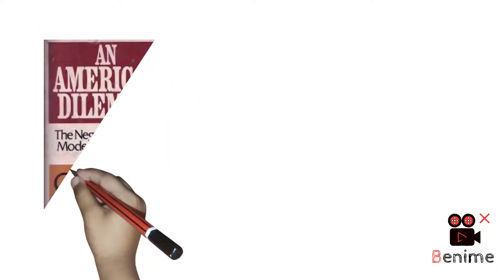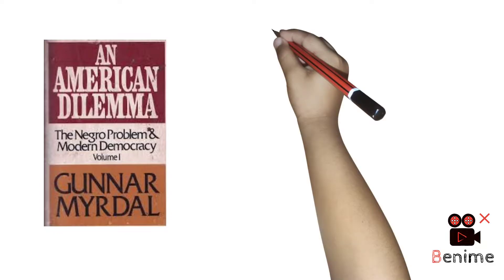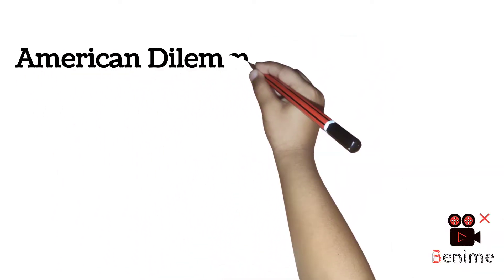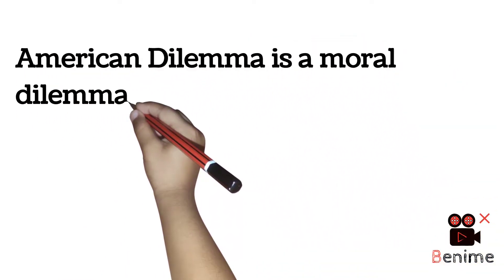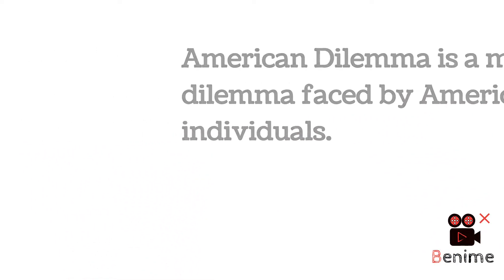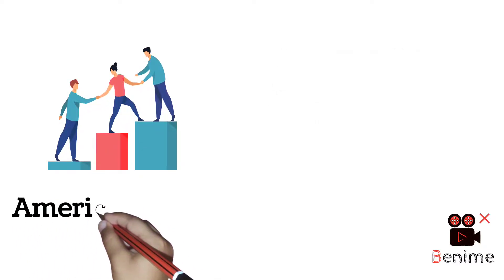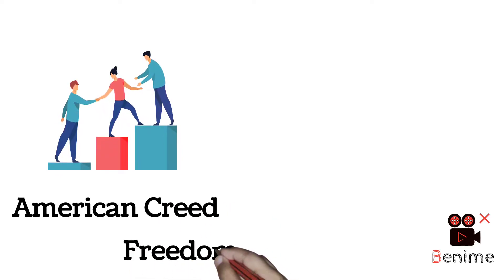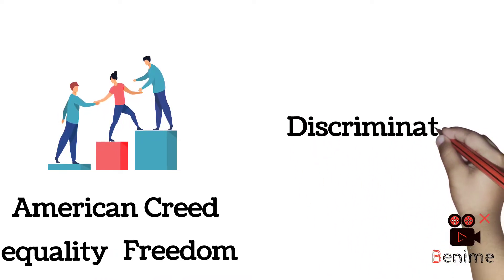American Dilemma by Gunar Myrdal